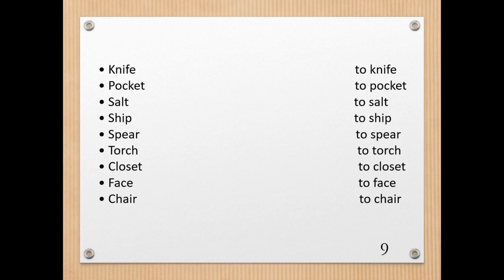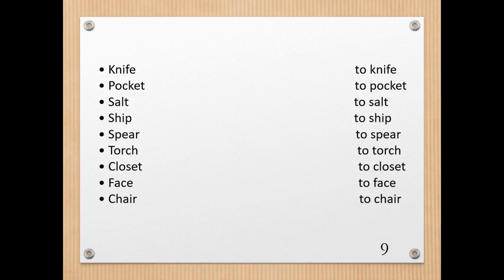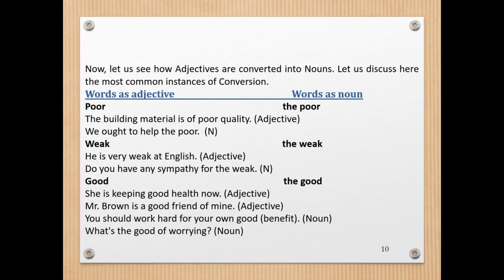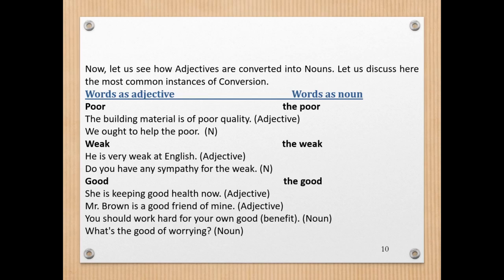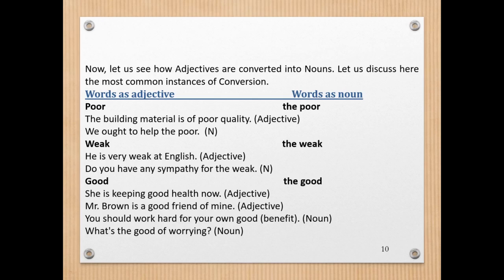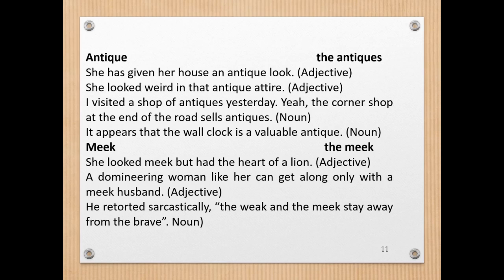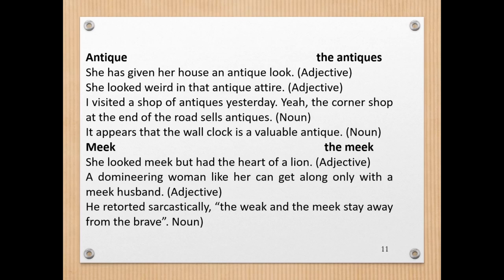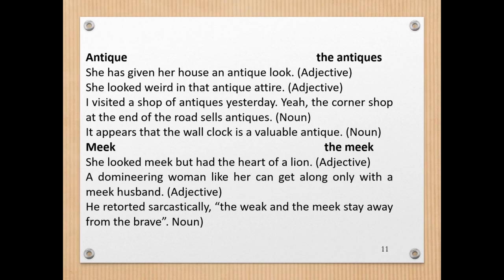M.A. (P) : MORPHOLOGY- WORD FORMATION: CONVERSION (PART-4)